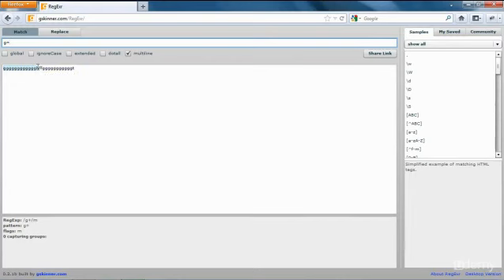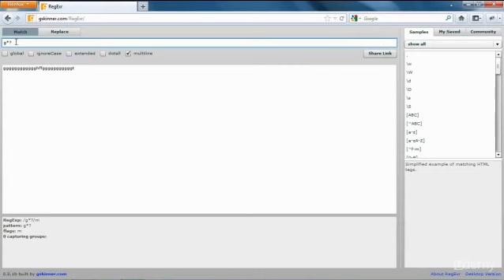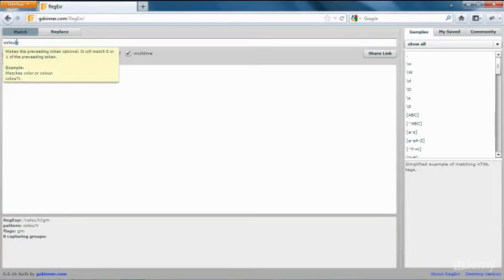PHP RegEx 192 More Symbols